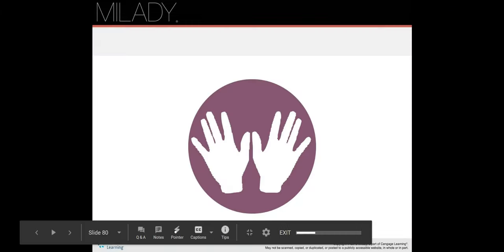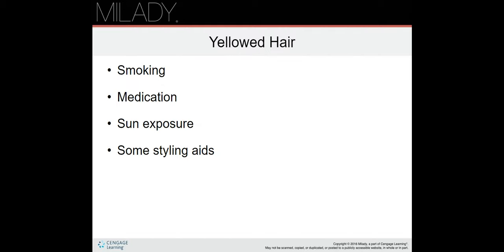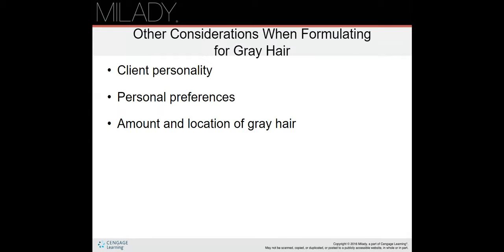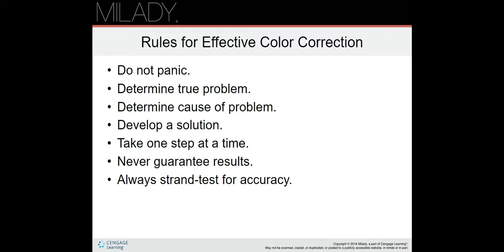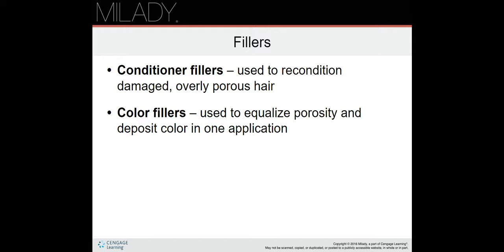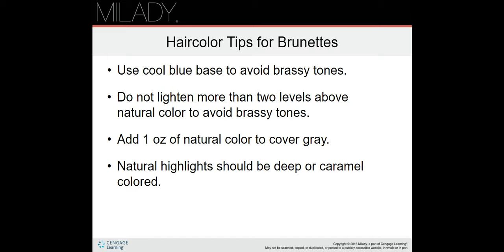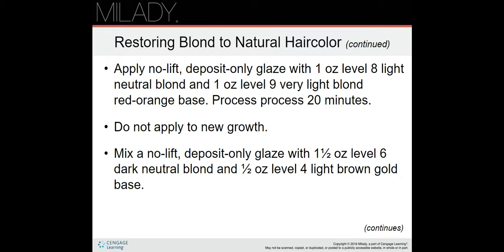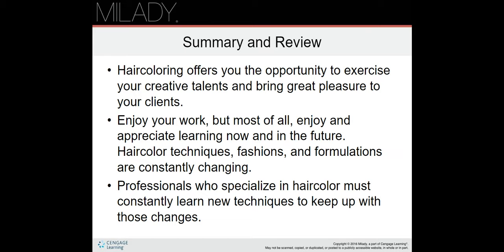Cosmetology Chapter 21.pptx - Google Slides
Part 5 Cosmetology Haircolor Chapter 21 Milady PowerPoint with voice editing